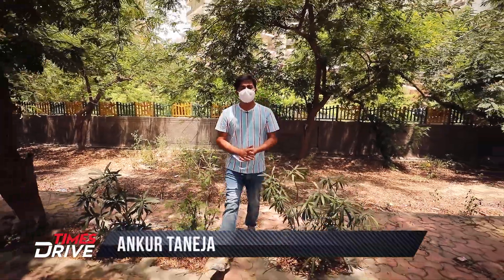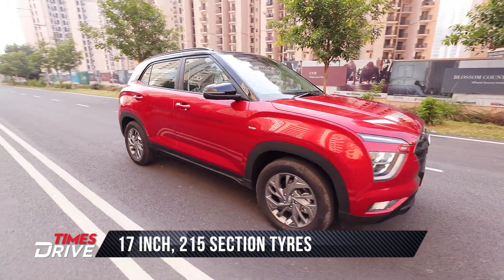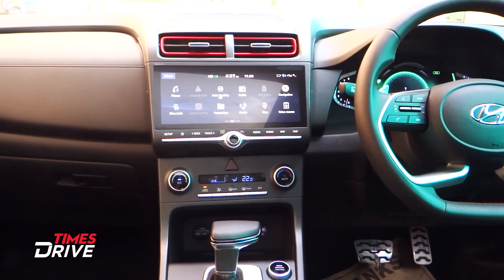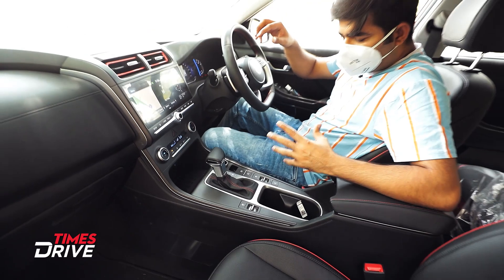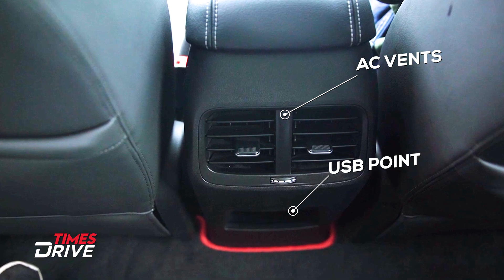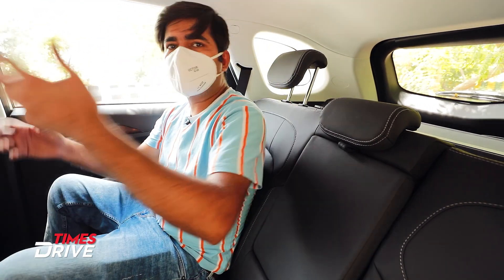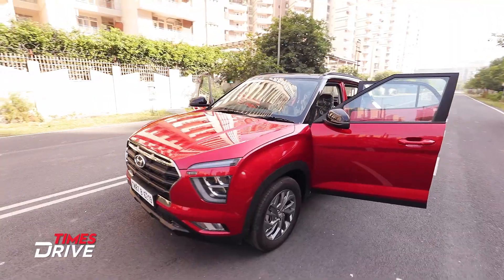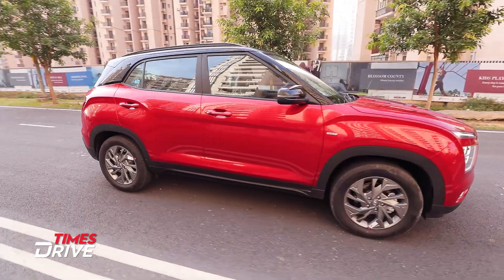2020 Hyundai Creta vs MG Hector | Comparison | Times Drive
Finally! After some relaxations in the lockdown we managed to get out hands on both 2020 Hyundai Creta and MG Hector. Ankur Taneja took both the cars on a drive around the city to check which car is fairs better than the other. One is equipped with petrol turbo engine and other has smart hybrid petrol engine. Kia seltos being Creta’s first rival, now that review is done, it was time to put Creta against its second best competition in the Indian market, MG Hector. So, let's get started.